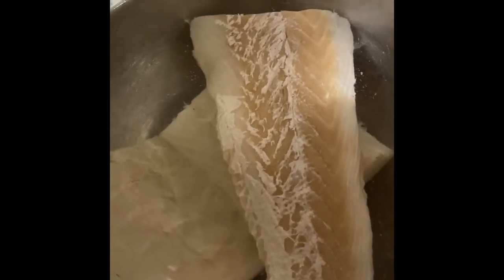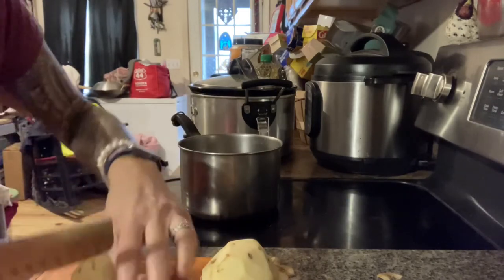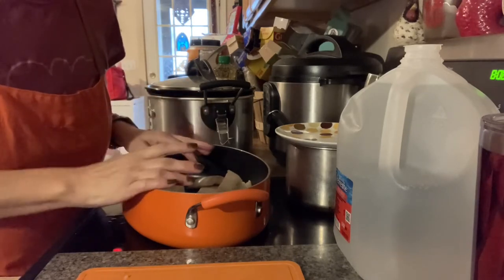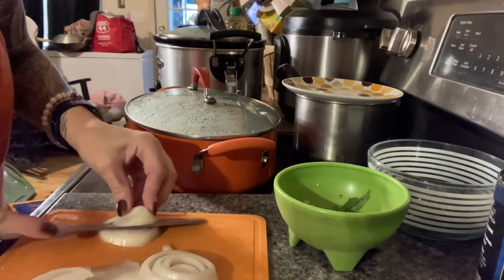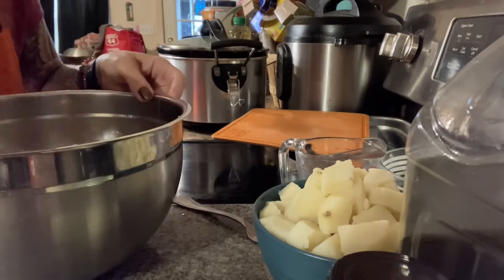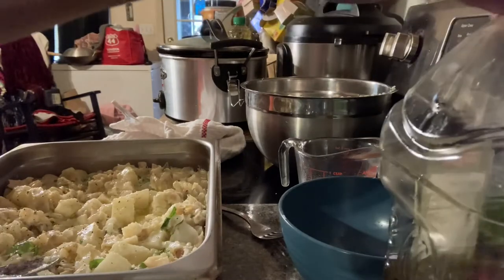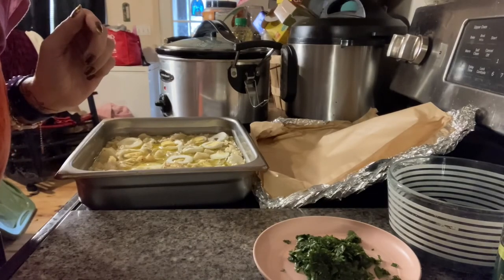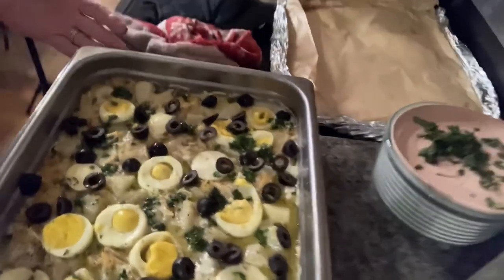Portuguese Bacalhau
Please join me each week for tips and shortcuts to make your mealtime festive.

Any products featured are not paid endorsements but my personal preferences.